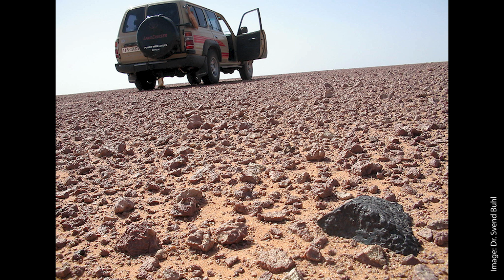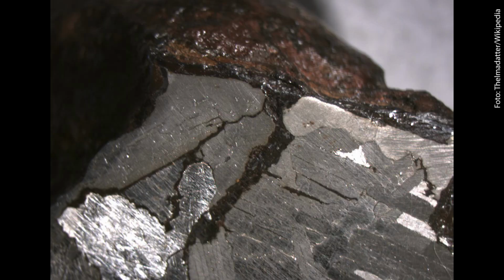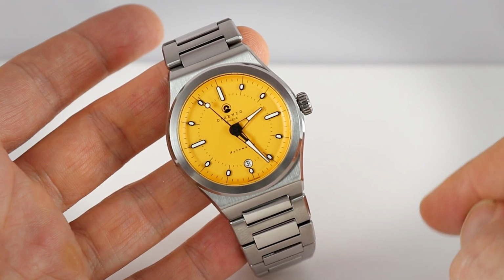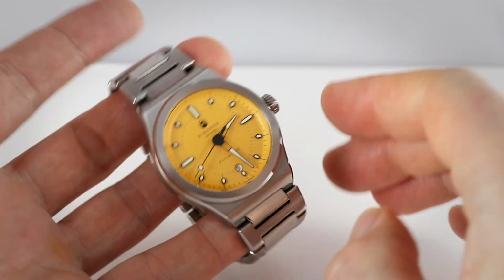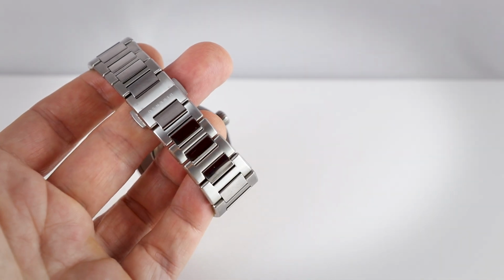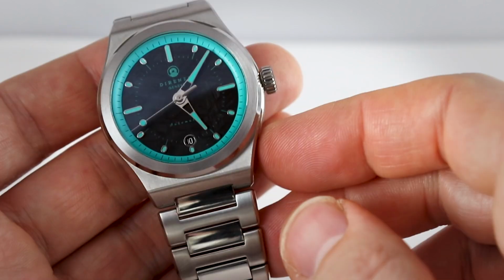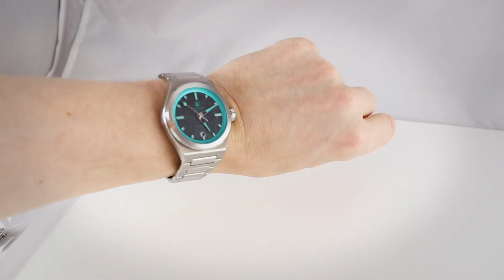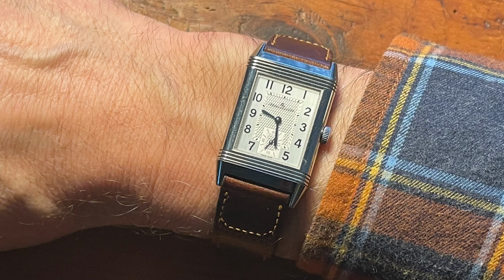Brand new Direnzo DRZ 04 Mondial 2023 – Yellow Dial and Meteorite. Watch Review.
The Direnzo Mondial is a unique looking wrist watch with an integrated bracelet and a design inspired by aviation. The latest version offers different dial colors and a limited edition. In this watch review you see a yellow dial and a meteorite together with the questions: Are meteorites really precious and rare?